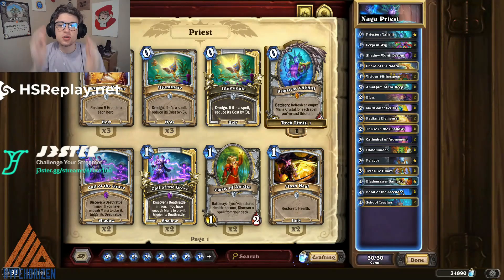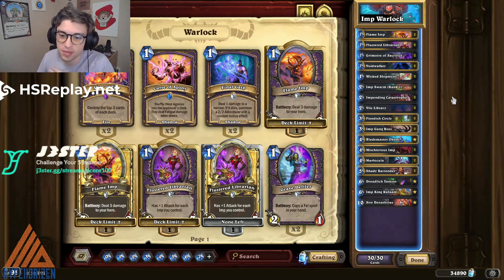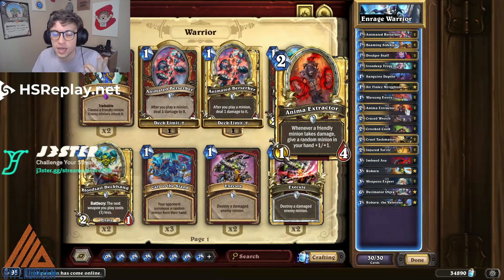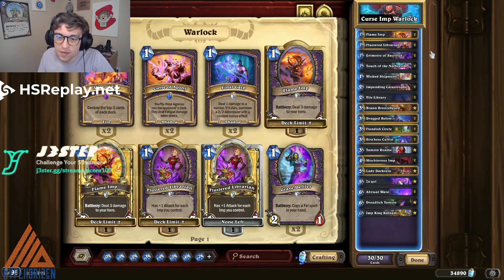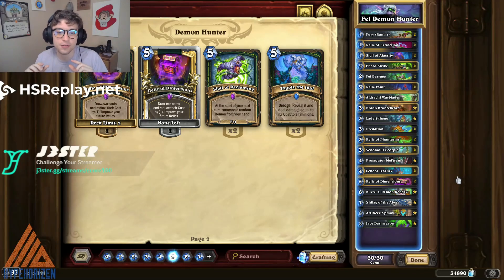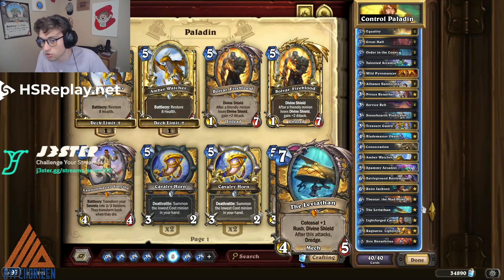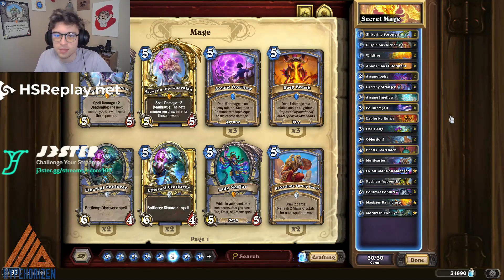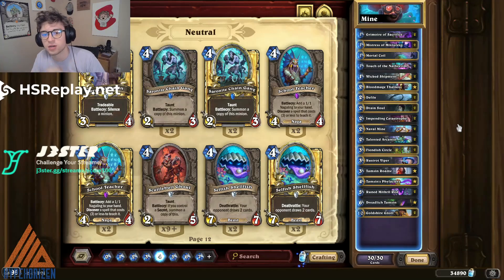10 Best Decks for Legend BEFORE New Expansion - Hearthstone Best Decks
Hearthstone Best Decks. Here are the Best Decks in Standard Right Now. I play Standard and have the Hearthstone Top Decks. Learn How to Climb to Legend with this Hearthstone Guide. This isn't Battlegrounds Gameplay (BG gameplay) but I may do it at some point on my channel or future channels.

NEW SHOP!!!

Mine Warlock
AAECAf0GBvLtA7CRBPGRBNWgBOWwBNu5BAyV6APX7QO98QPG+QOD+wPFgATmoATnoASIsASb1AT/2QTI6wUA